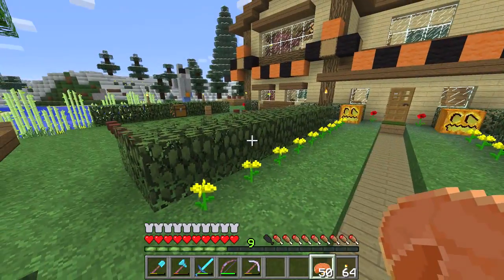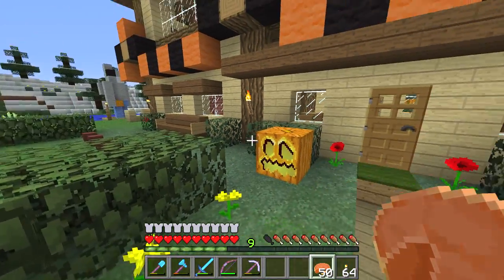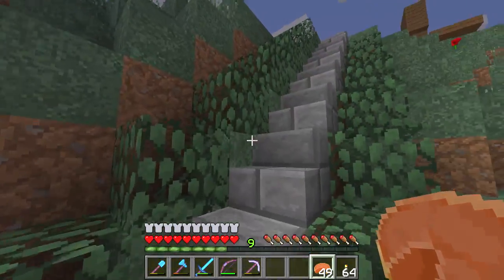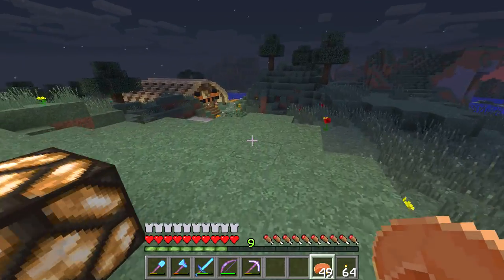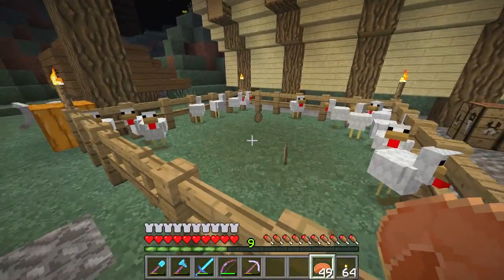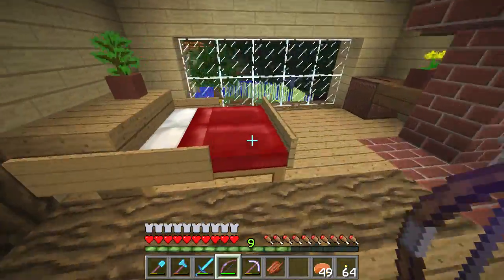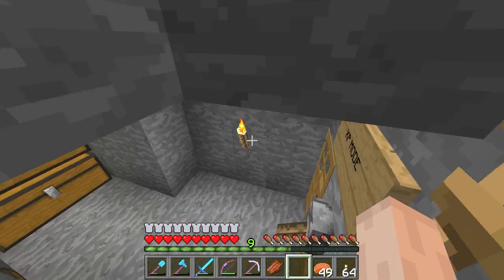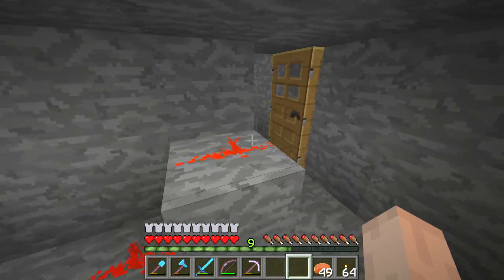Minecraft in the Morning - 192 Tour and Goodbye - ASMR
Welcome to Minecraft in the Morning with TainMarr. This is a let's play featuring some asmr whispers of sorts and tea! I hope you'll find this relaxing and you enjoy all the videos :D
Seed is: 2398485
Music: Covert Affair
Tags: minecraft asmr relaxing minecraft asmr whispers minecraft tea whisper videos relaxing game borderless gaming minecraft in the morning